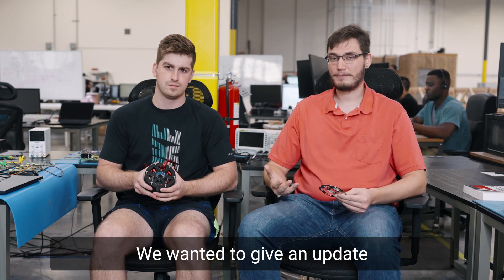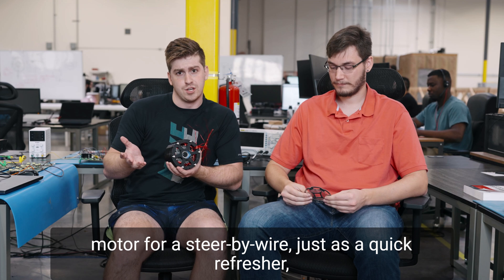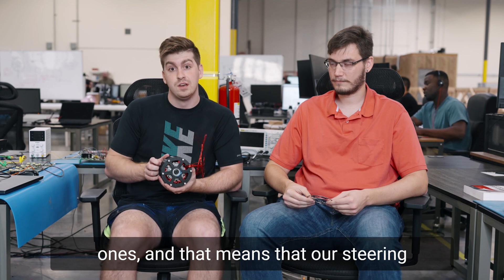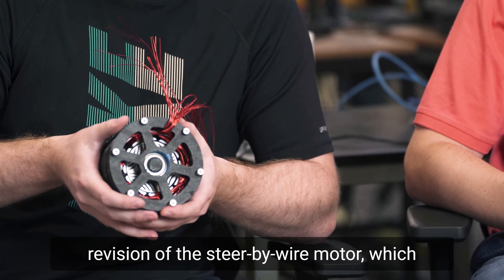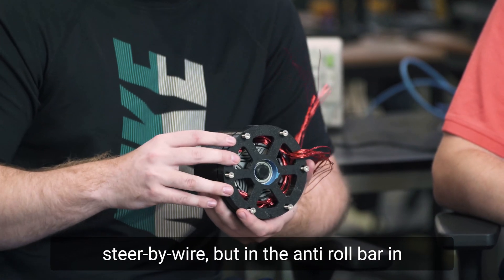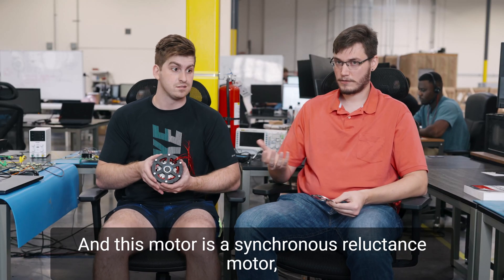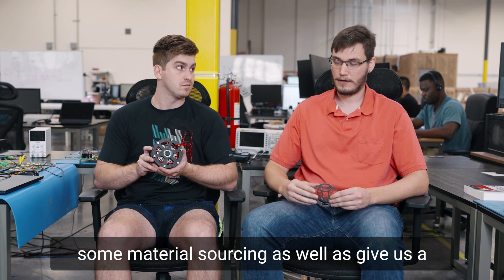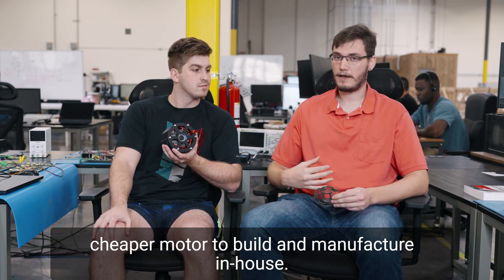Modular Motors | XP Platform Update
Nico and Ellis are back with an update on our steer-by-wire systems, and more specifically, the motors that run those systems. While they're still in the early prototyping phase, these motors will eventually be machined and built for production entirely in-house!